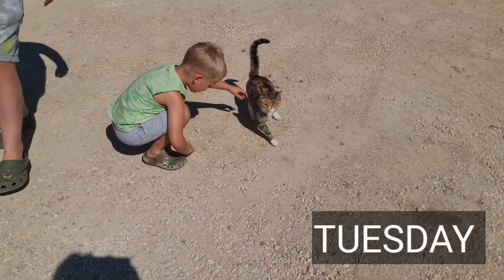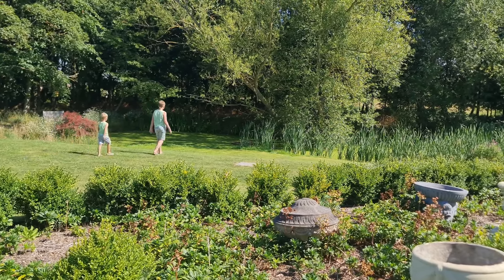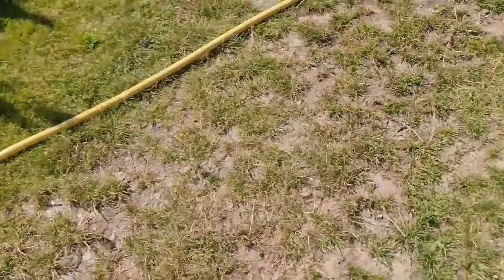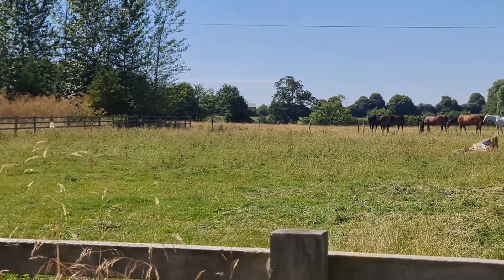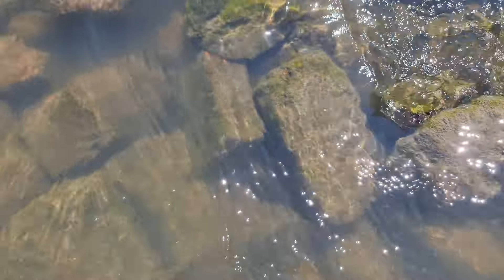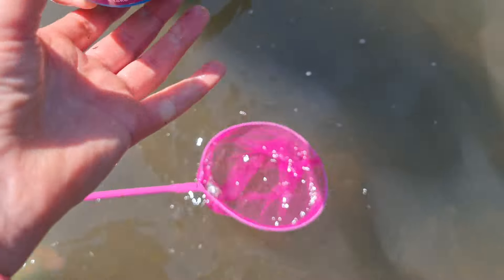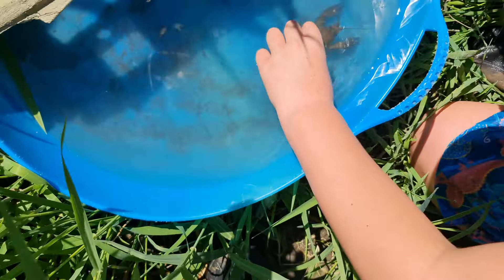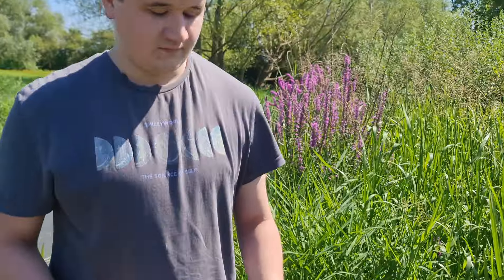Day on the River Thames: Catching Crayfish but LOOSING something in the process! DISASTER!!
Join us for a fun-filled day at the River Thames, where we enjoy splashing in the shallows, fishing for small fish, and catching crayfish with the kids and our friends. Watch the children’s excitement as they explore nature, laugh, and make unforgettable memories by the water’s edge. Perfect for families looking for outdoor adventure ideas and a glimpse into a joyful day on the river!

Welcome to Worms Eye View. My name is Pip, and  I live with my hubby Lee and youngest son Kenzie.
My channel is a mix of many things, all wrapped up in the style of vlogs. I'm a Nanny/Farmhand/Housekeeper by day and a van lifer by weekend.